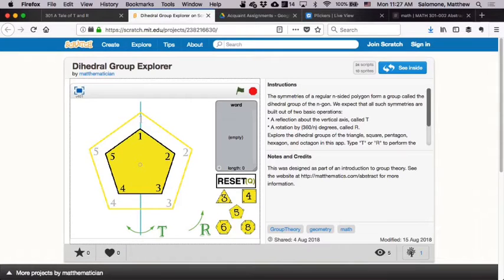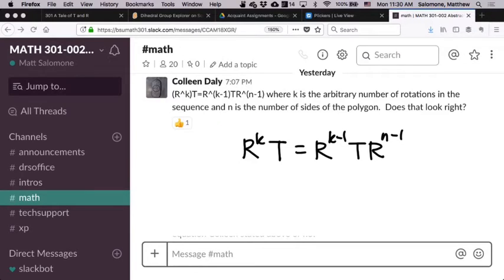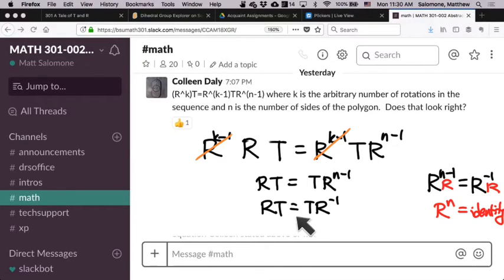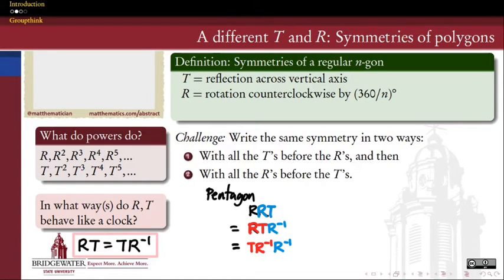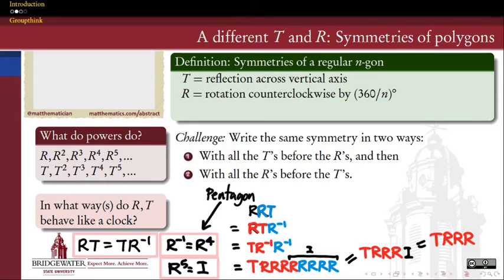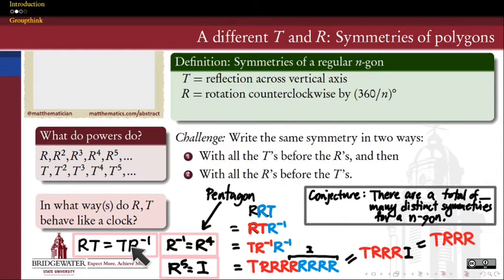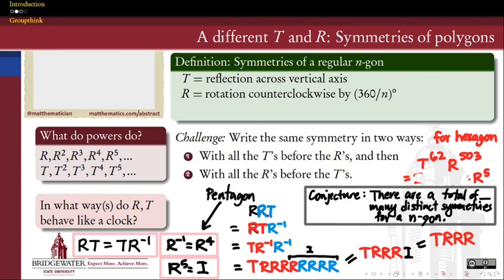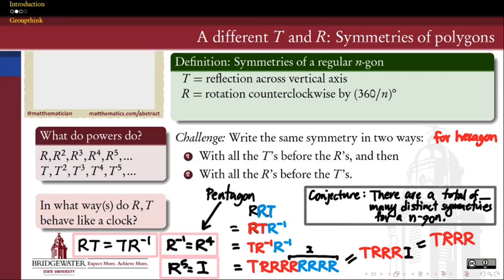301.1c Polygon Symmetry Wrapup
Finishing up arguments about the algebra of polygon symmetry.